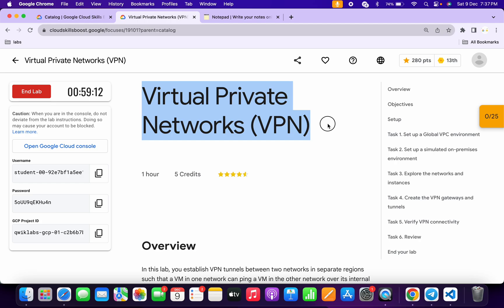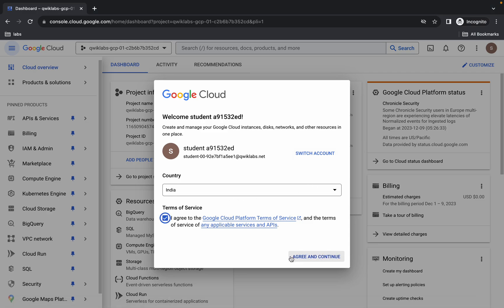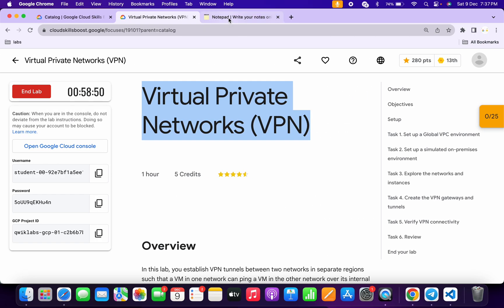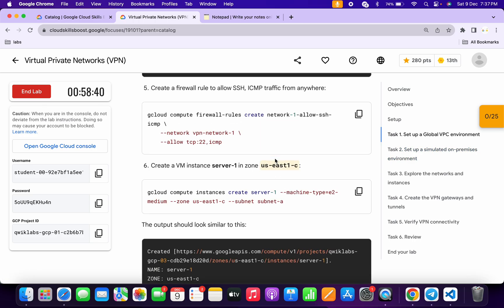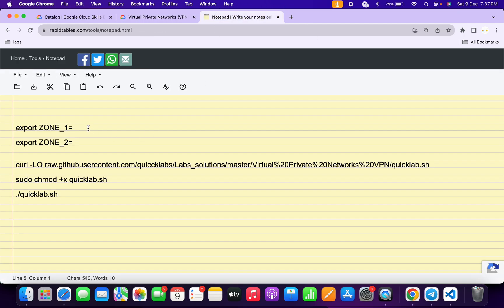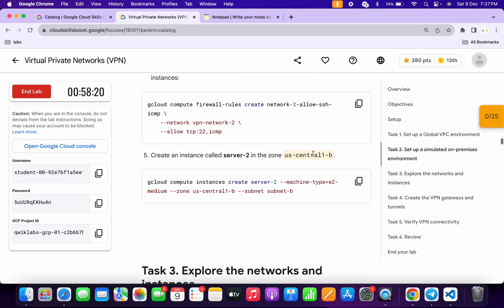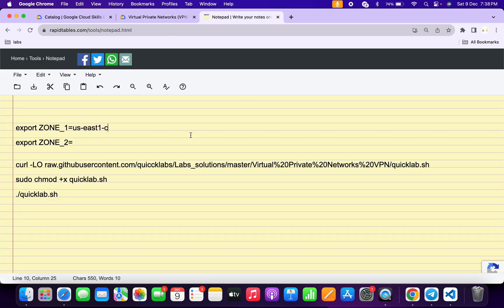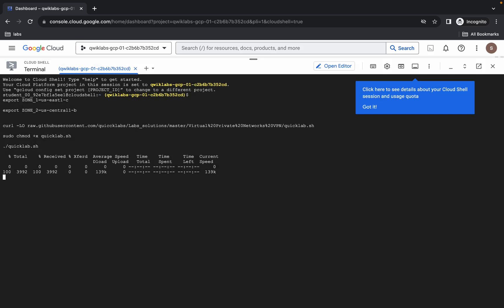[NEW] Virtual Private Networks (VPN) || qwiklabs || coursera || [With Explanation🗣️]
export ZONE_1=

export ZONE_2=

./quicklab.sh